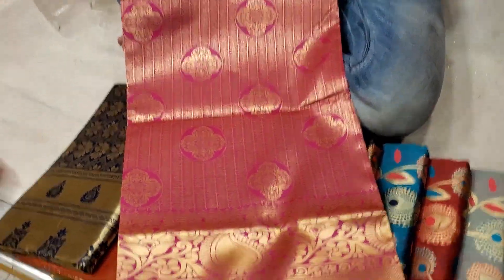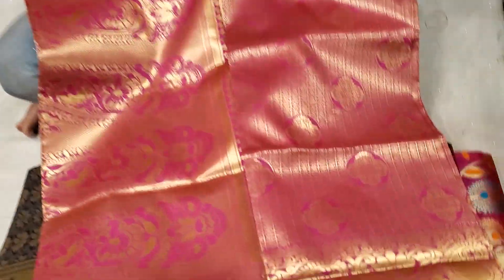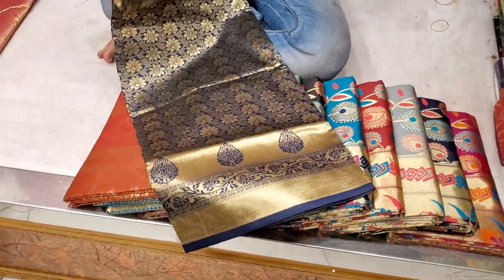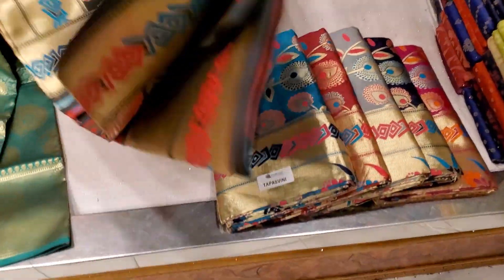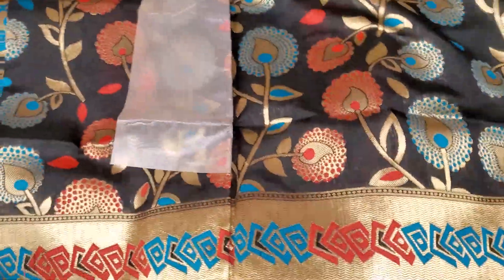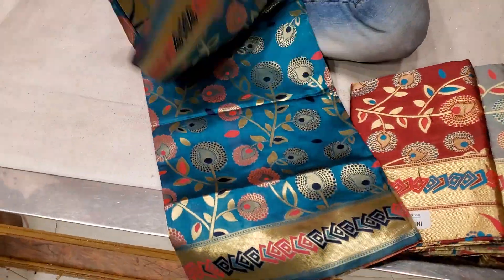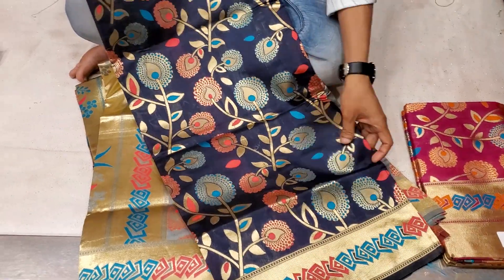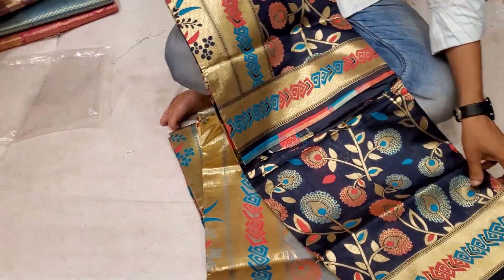Purnima saree Alpona saree expensive pure kancivrom party katan saree collection available...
Purnima saree Alpona saree
gawsia market
ground  floor elephant road
Dhaka-1205
Online number